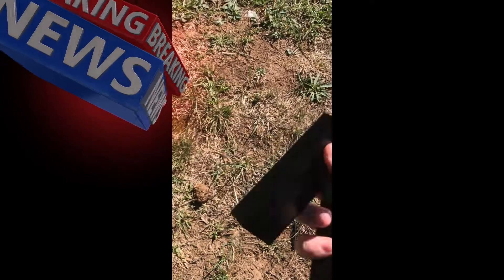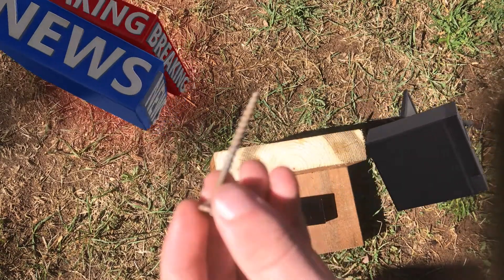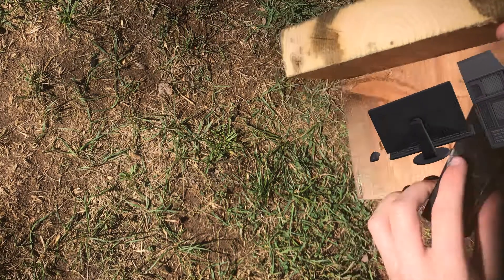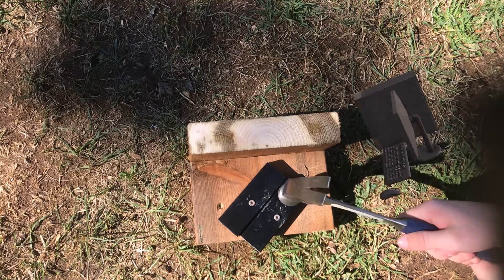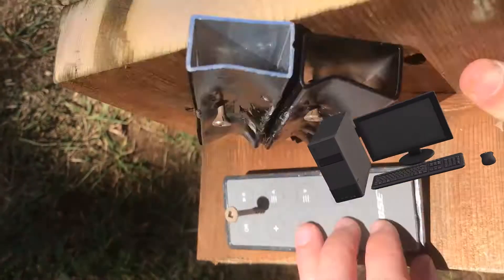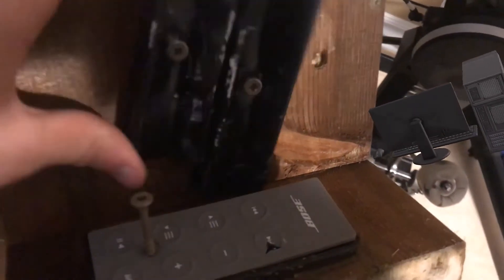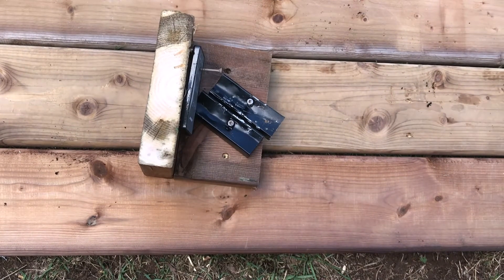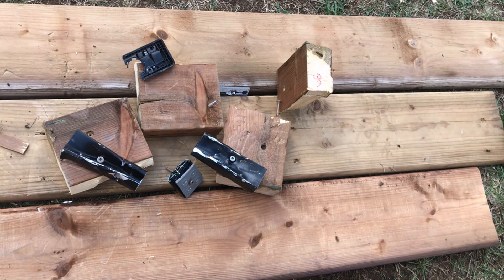(12DoH#9) How to Build a PC FOR FREE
😱😱this really works guys!!